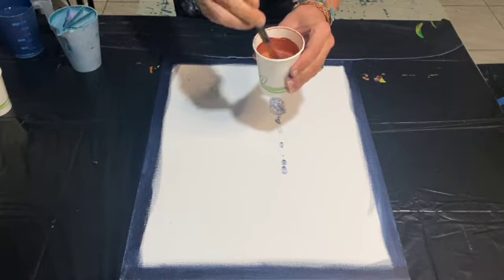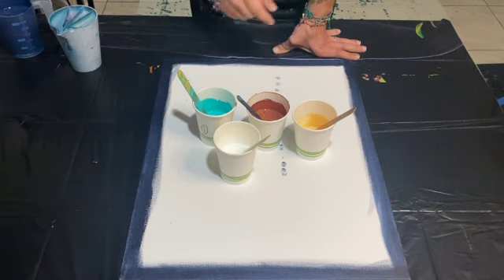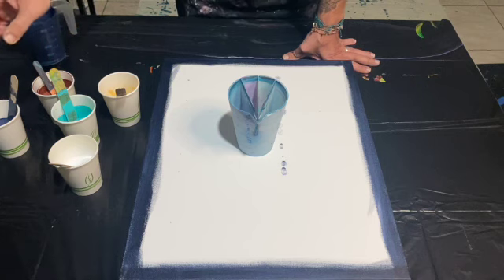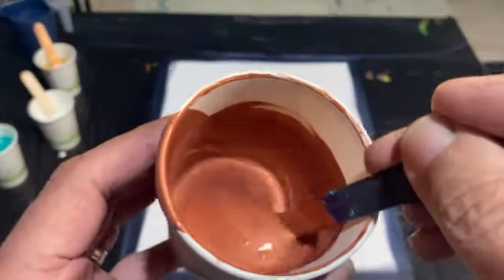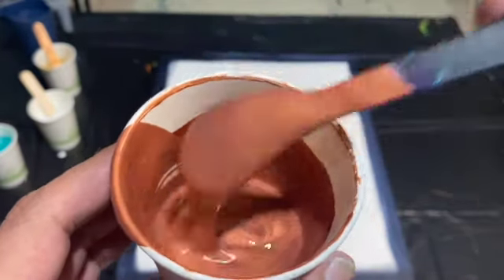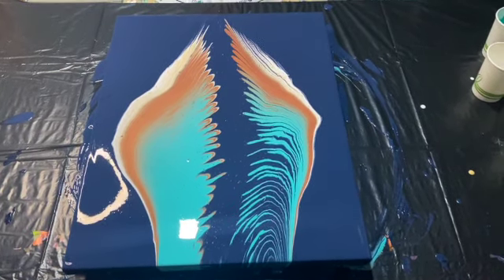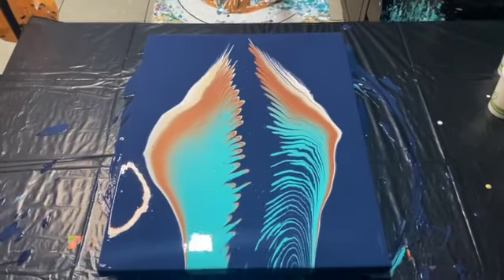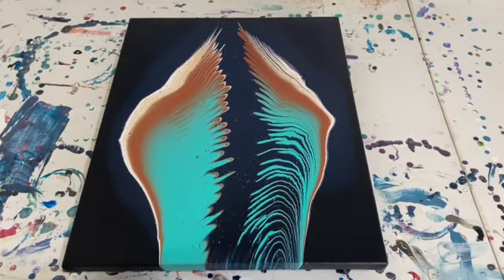'Thunderbird' Wing Pour! Copper Color Collab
If you'd like to learn the Nautilus and Wing Pours... come paint with me in Dallas in November! Classes are filling up fast!

Here are my keys to success for a Split Cup Wing Pour:

1. Consistency of your paint is VERY important with this technique - and it's a little counter-intuitive. You would think that you want your paints as thick as you can get it... but it's actually better to thin them down a bit. It should still leave a mound on a mound when drizzled off of your stir stick, but the mound should disappear fairly quickly. We want the paint to flow easily without rolling over itself, but that fold that happens when you pour is what creates the 'feathers' so don't thin too much! It might take some practice to get the consistency right - at least it did for me!
2. Layering the Split Cup: The middle chamber should be the same color as your base coat. This will enable you to leave negative space and really show off the wing shape. Since I was using a limited color palette, I only layered the two outer-most chambers with small layers of the wing colors. Copper can be bossy, so I was careful not to use too much. I started with the turquoise green, then added copper, gold, and white stacked on top of each other. If your paints are the right consistency, they will layer without blending.
3. If you are using a transparent color as a base, make sure you paint your sides and edges (with undiluted paint directly from the tube)! Especially since you will not be tilting towards the corners. Golden Heavy Body Payne's Grey is a semi-transparent color, so this was an important step.
4. Tilt of as much of the base coat as possible! You want a wet surface so the pour will flow easily, but the tilting is minimal and you don't want any excess paint that can complicate the drying process.
5. The Pour: After you've elevated the side of the canvas closest to you, pour from close to the surface at least 2 inches from the edge. This is a straight pour with a forward and backwards motion, also known as a jiggle pour. Make sure your split cup is square with the canvas... I learned the hard way from this pour what happens when your cup is a little twisted.
6. The Tilt: Ok, so, this is the hardest part. Normally, I focus on tilting to cover the corners. For ring pours, flip cups, straight pours... really, any other pour that I can think of. For a wing pour, you CANNOT tilt towards the corners without completely warping the shape. So you have to change how you think and tilt towards the sides. The struggle is real. Take your time and go slooooooowly towards each edge. The weight of your paint creates a little wave - if you allow it to go over the edge, the poured paints will follow. So the trick is to get that wave right up to the edge, and then tilt it back the other direction quickly before it goes over. Tilt the long sides first, then tilt towards the wing tips, and finish by tilting off the messy bit at the bottom. This is another difficulty - knowing when you've tilted off enough paint. If you don't take off enough paint, it can crack while drying.
7. I would not recommend this technique for new fluid artists, but regardless of your experience level, do not expect a masterpiece on your first try. This takes practice and lots and lots of patience. But I believe you can do it!

Colors:

Golden Heavy Body Payne's Grey
Amsterdam Titanium White
DecoArt Dazzling Metallics Royal Ruby
JoSonja Pale Gold

My pouring medium is equal parts Floetrol, PVA Glue and Gloss Varnish. The paints were mixed 3 parts pouring medium to 1 part paint, and then thinned it down with a small amount of water.

Here's the playlist for this video:

Heart on the Run - Park Lane
Shake Down Hold Up - Duplex Heart
Like a River of Shadows - Off Cuts